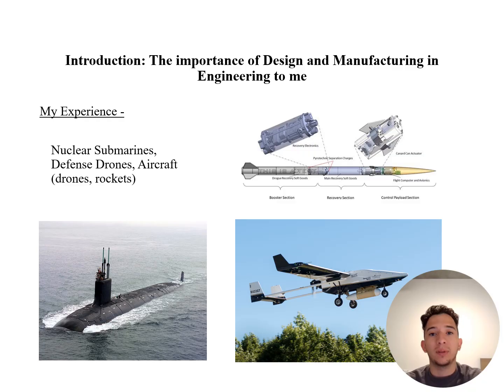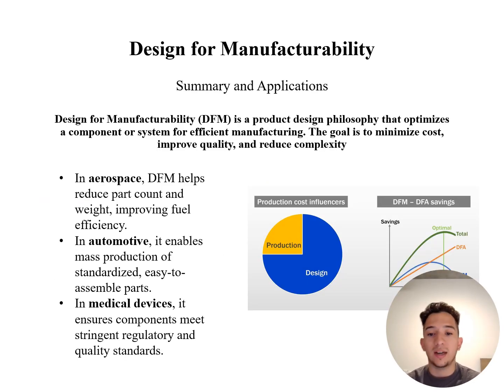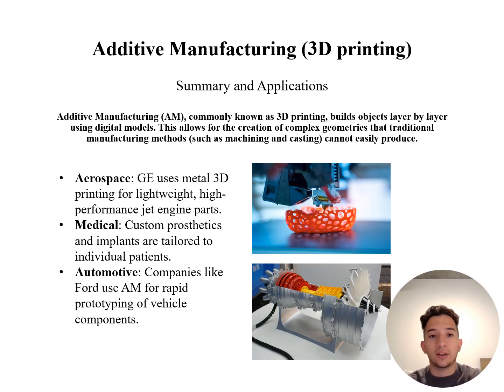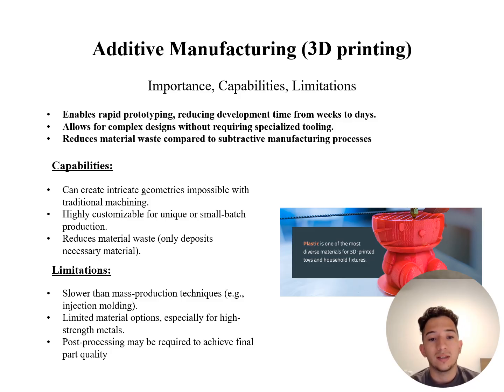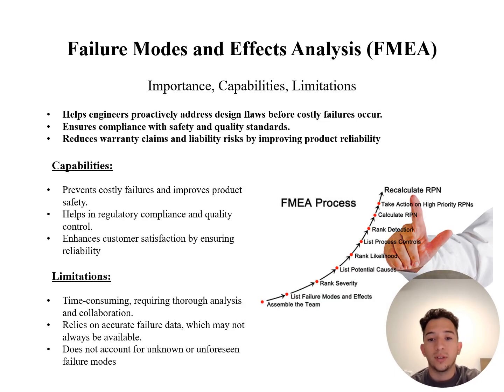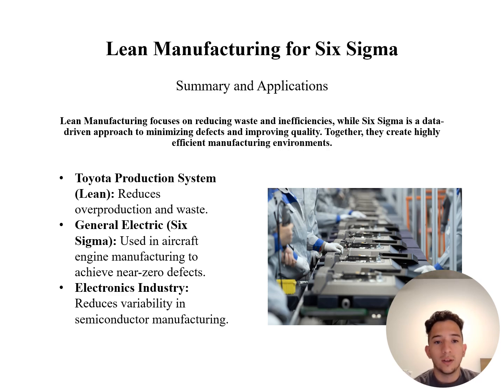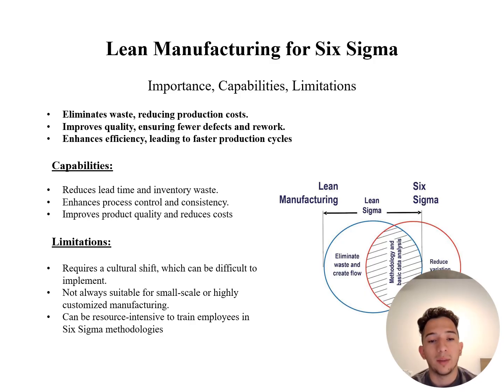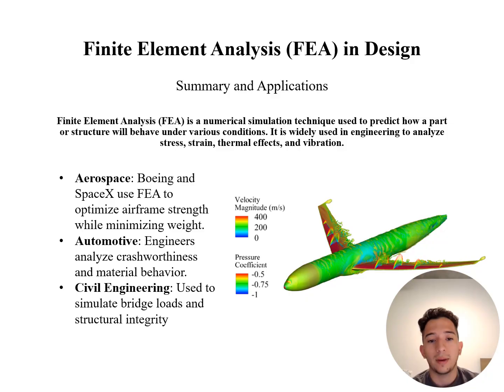Georgia Tech Thomas Powers Spring 2025 P1 Design and Manufacturing Dr. Hassan Rashidi